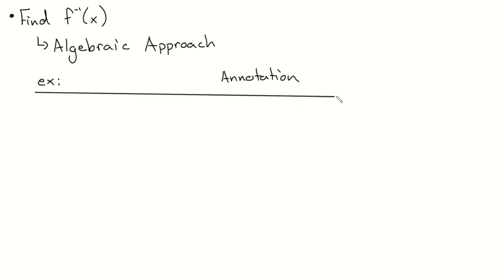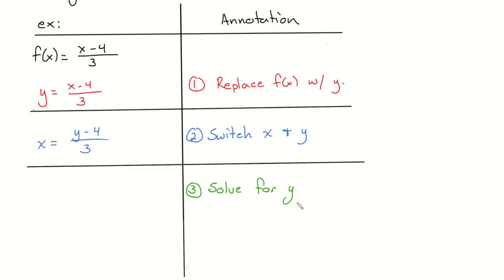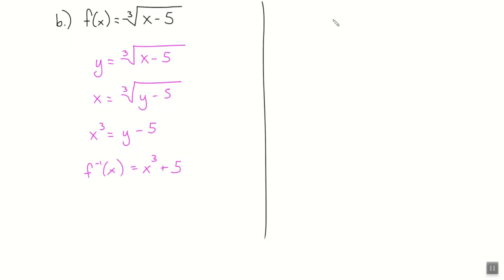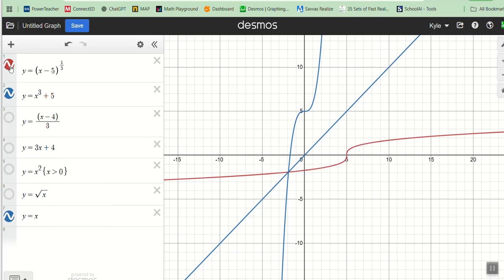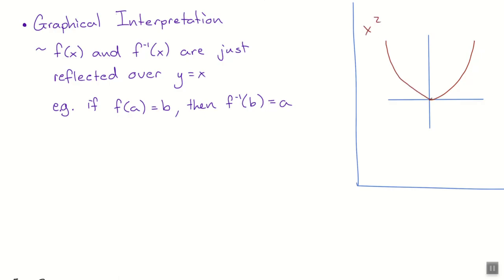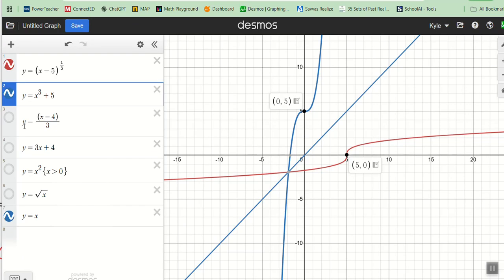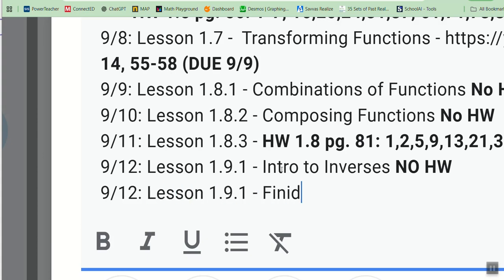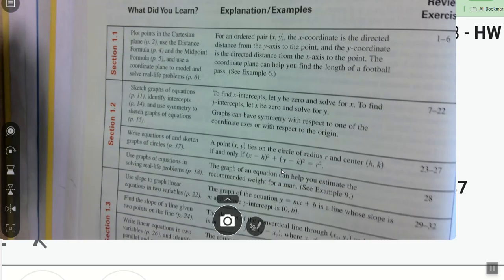4th Hour Precalc (9/15/25) - Lesson 1.8.3 - Finding and Graphing Inverses